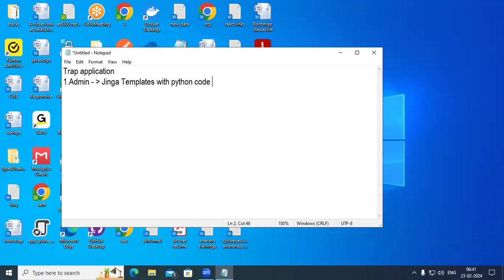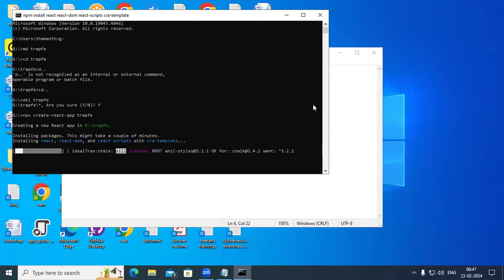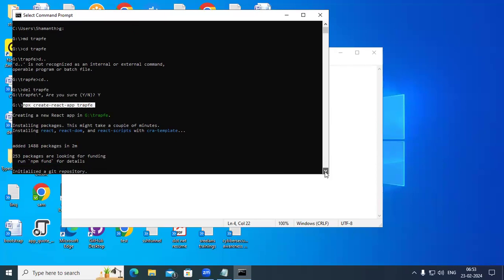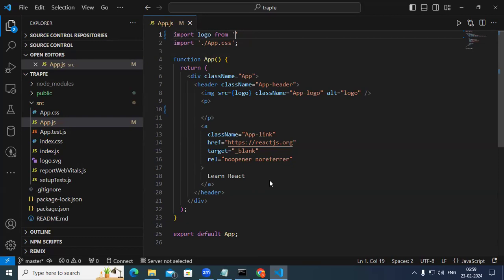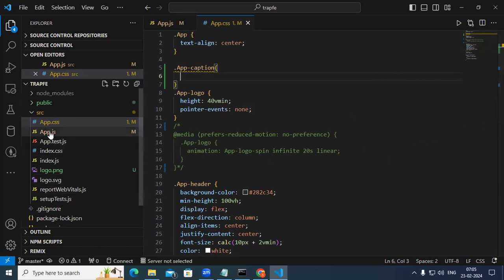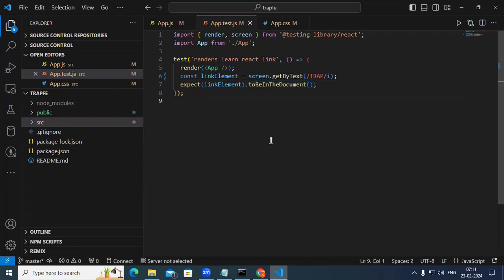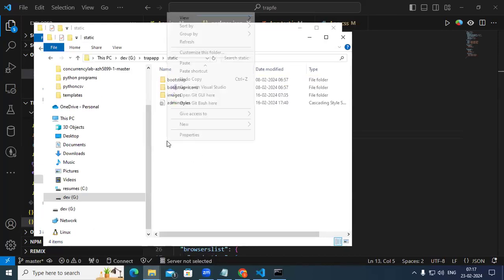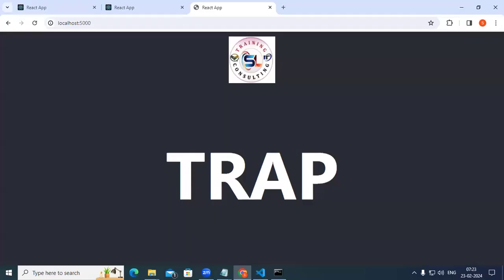Creating React Application and Integrating the same with Python Flask Application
npx create-react-app (appname) - command to create a react application
npm start - to run react application
npm rull build - to build react application
npm test - to unit test react application

Bootcamp Session Recording   22Feb2024